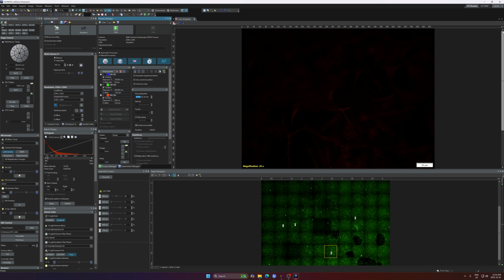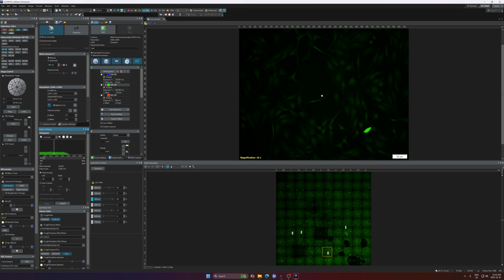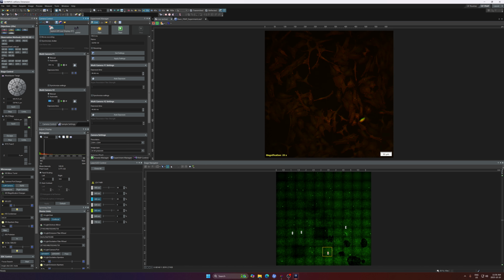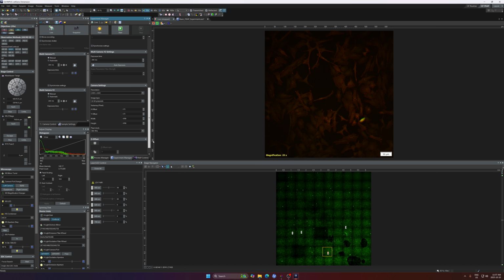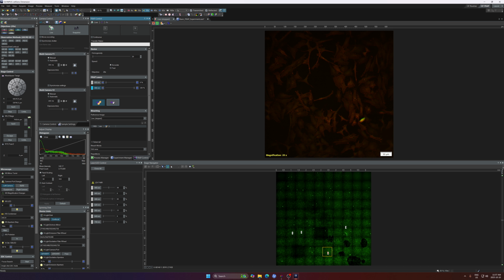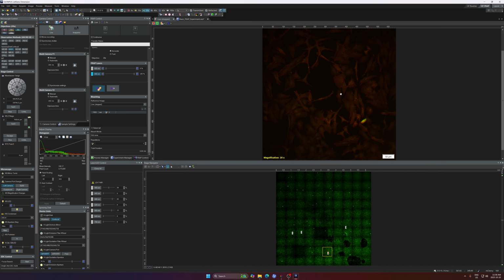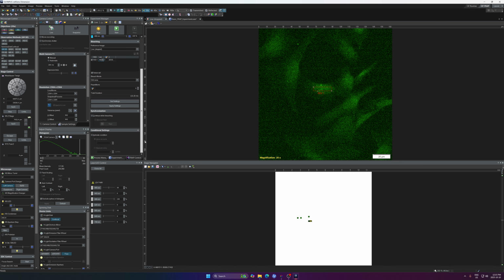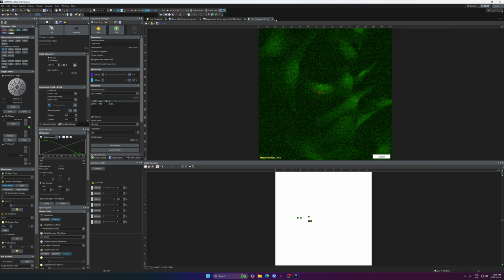5. Olympus IX85 Spinning Disk: Use of the FRAP unit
This video contains information on how to use the FRAP unit.

TIMESTAMPS
0:00 CIF FRAP Layout and load pre-saved FRAP Experiment
02:23 Adjust settings for FRAP
04:02 Get settings from Camera Control
04:23 FRAP Control
07:14 Get settings for FRAP in Experiment Manager
10:30 Physical safety shutters
11:09 Output FRAP files

Video content by Drs. Xuejun Sun and Tatjana Golovin.
Video editing by Dr. Tatjana Golovin.
Upload and update: Dr. Fernanda Latorre